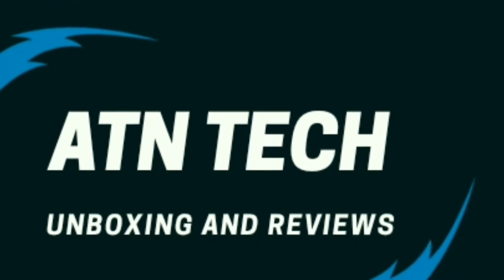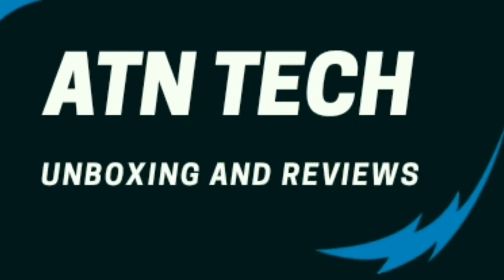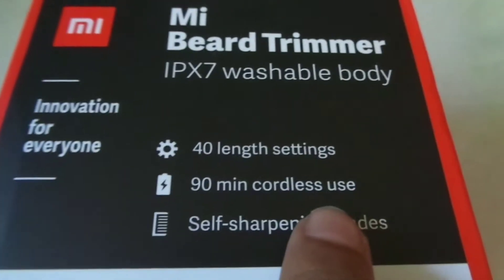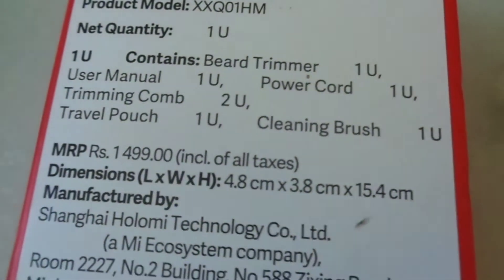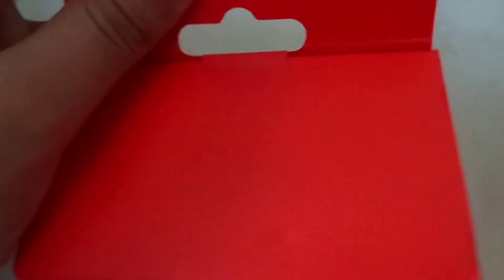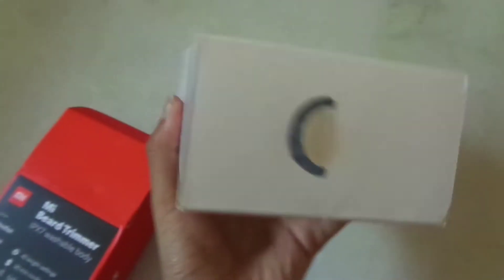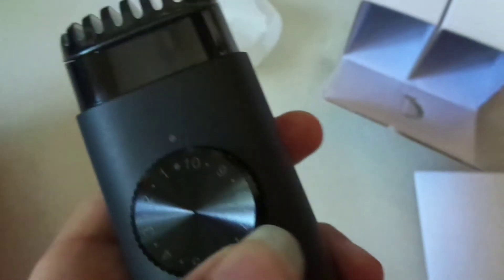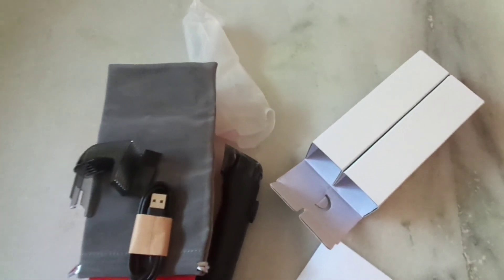Mi Beard Trimmer Unboxing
MY GEARS
My tripod My camera Sony DSC W830 Cyber-Shot 20.1 MP Black with 8X Optical Zoom My watch Mi Band 3 (Black) My earphone TIGI BLUETOOTH EARPHONE My Bluetooth speaker Artis BT08 Wireless Portable Bluetooth Speaker with Aux in/TF Card Reader/Mic (White)
This Is NOT A COPYRIGHT SONG